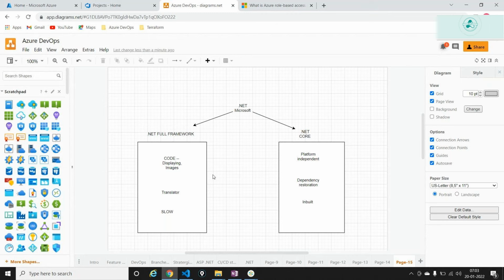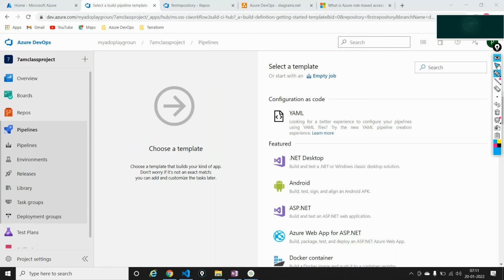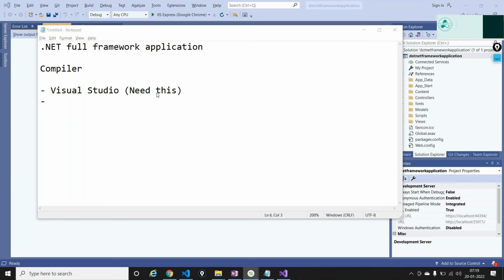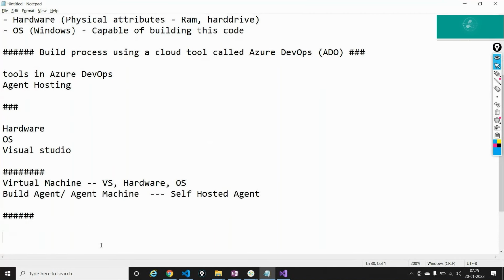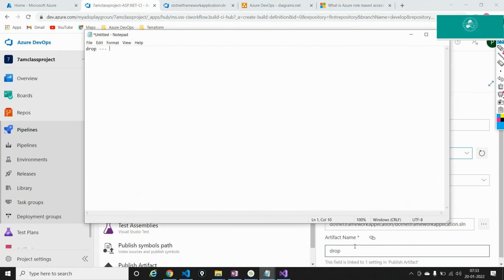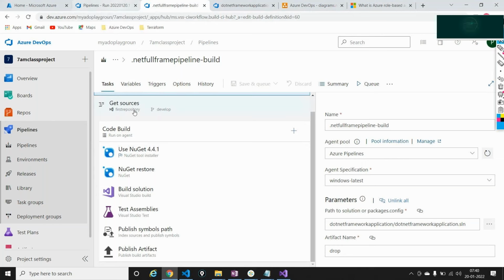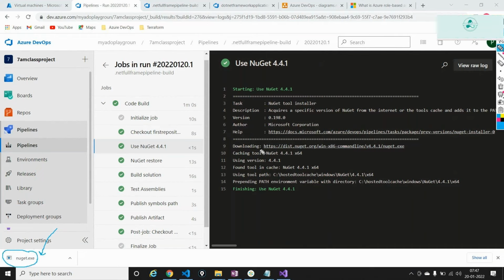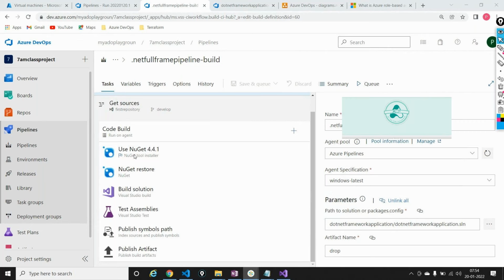Azure DevOps Class43| Owner | Reader | Authenticating model #